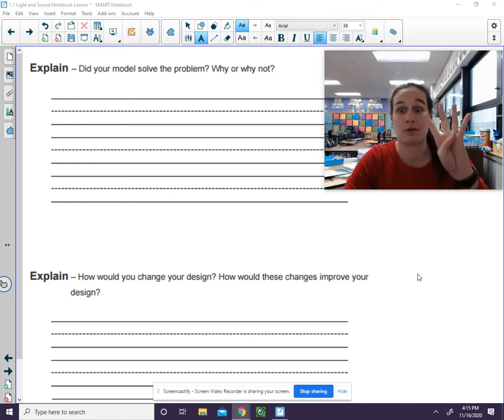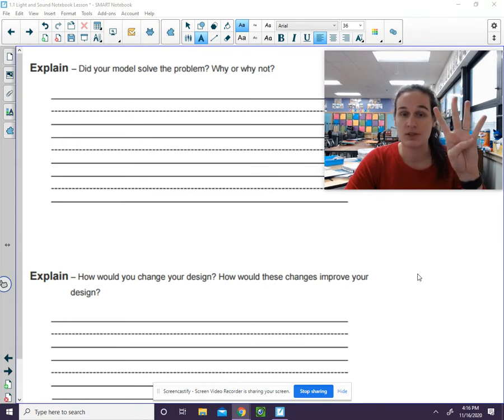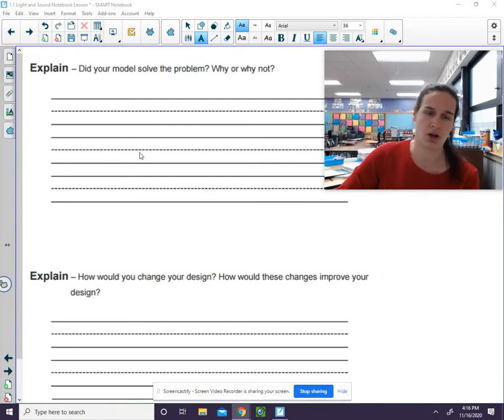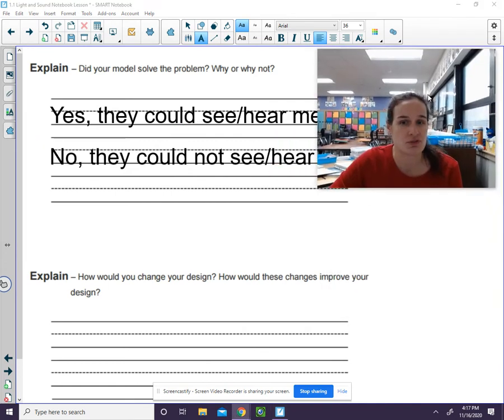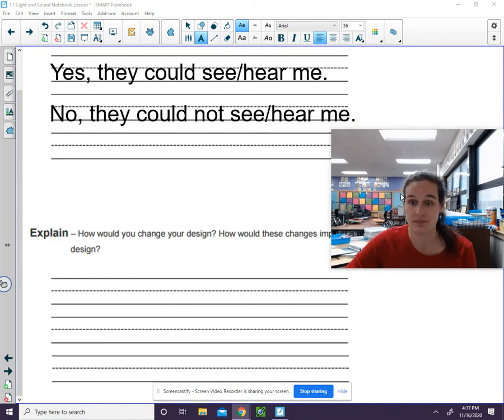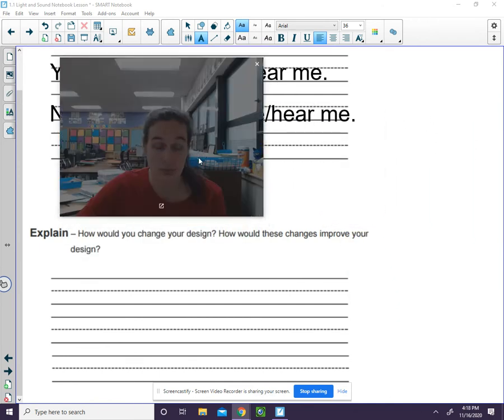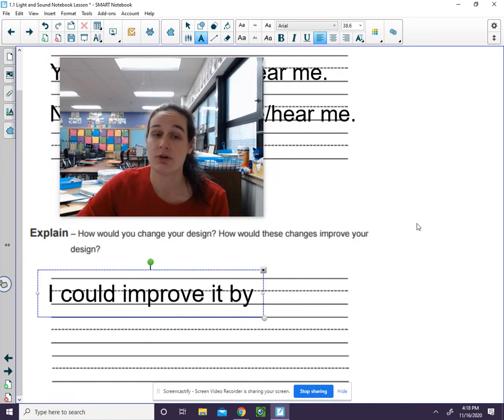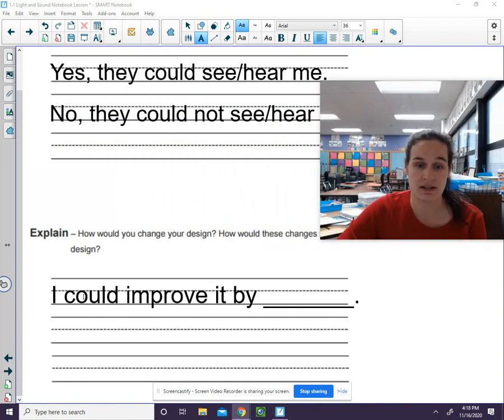November 20 STEM 5.3